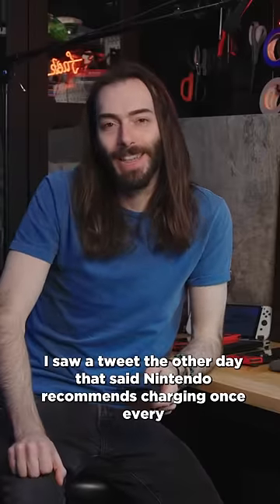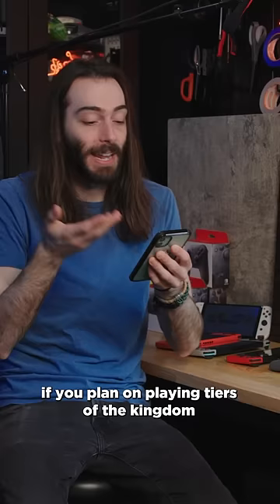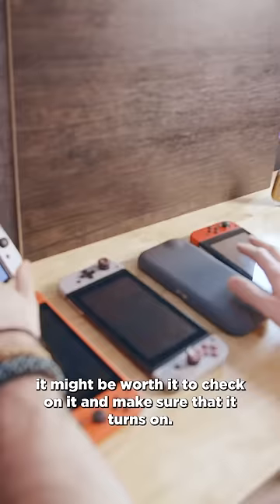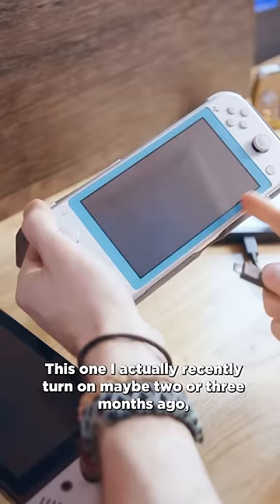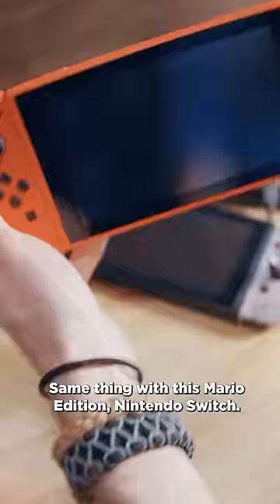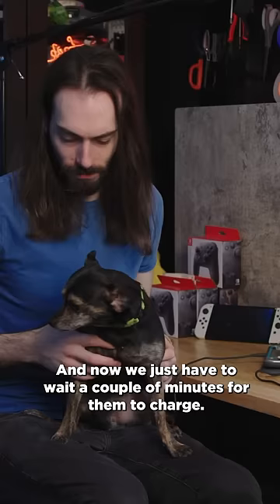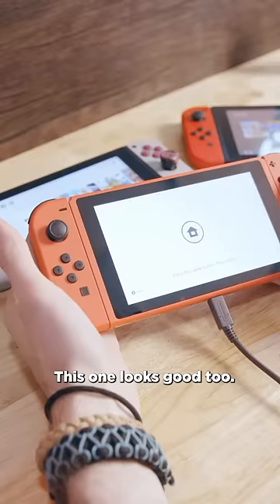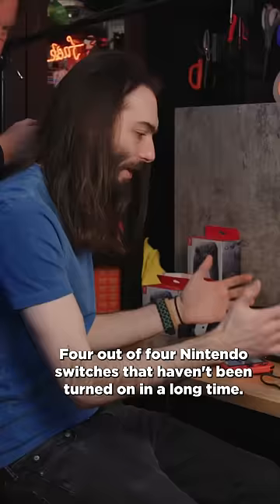You should probably turn your Nintendo Switch on pretty soon